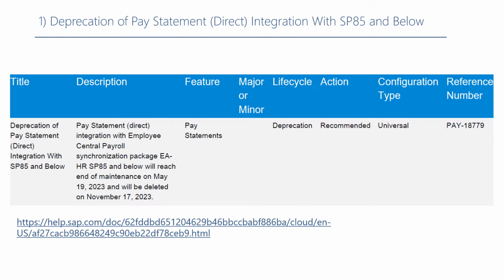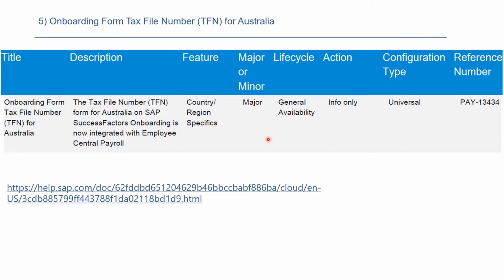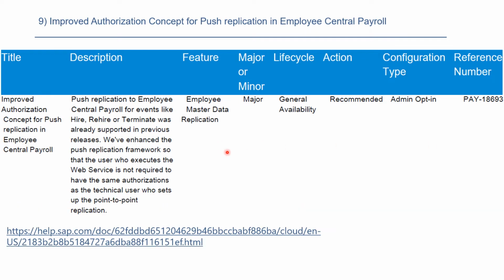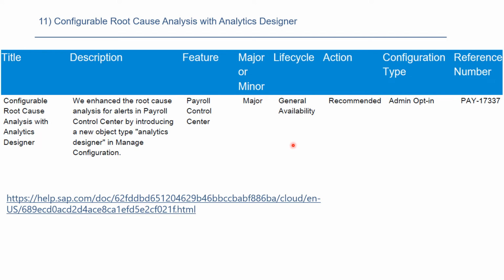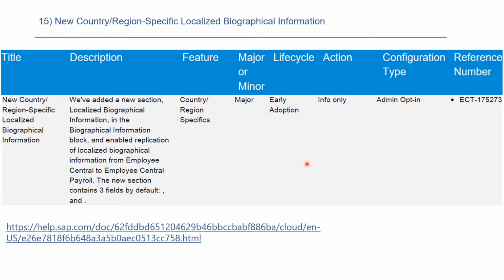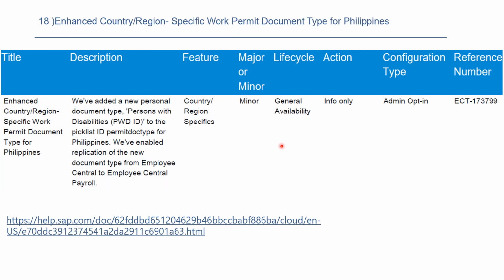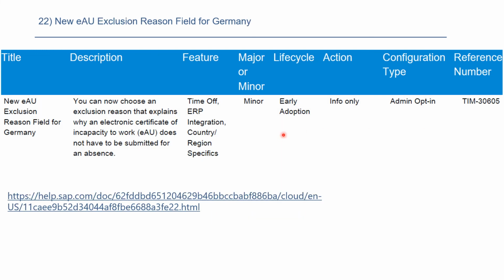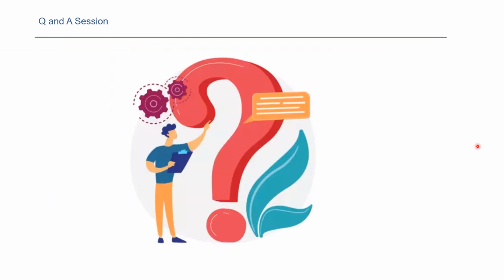1H2022 SuccessFactors Employee central Payroll - ECP Topics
This video includes information about 1H 2022 release updates by SAP SuccessFactors for Employee central payroll module